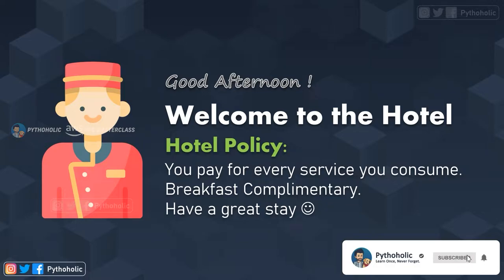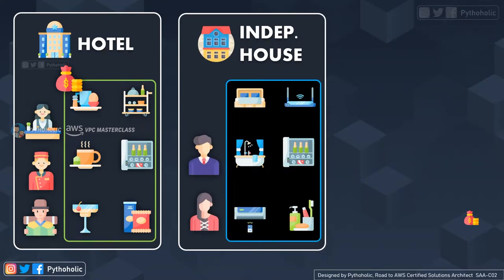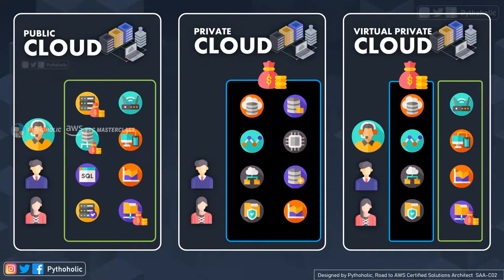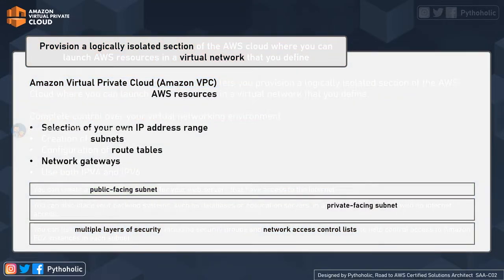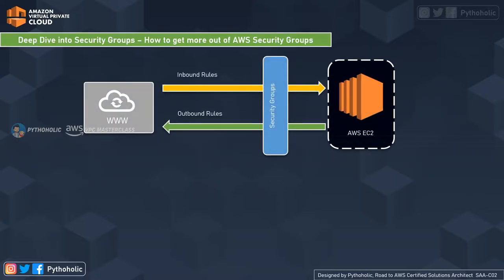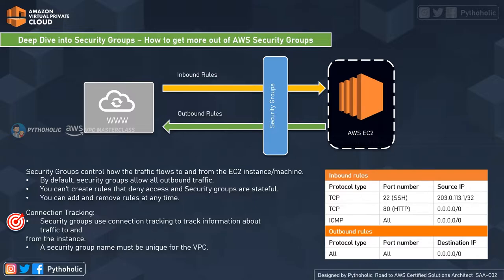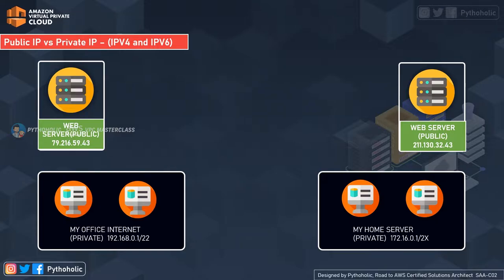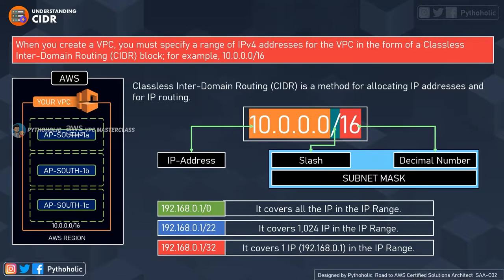What is VPC? AWS Masterclass 2022 Completely Visualized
This is the AWS VPC Masterclass for Beginners in 2021
We all know that a virtual private cloud or (VPC) is an on-demand pool of shared computing resources that can be customized as per your requirements and which is allocated within a public cloud environment.

This helps us by providing a certain level of isolation between the different organizations using the resources.

So that you have a sense of closure between your applications knowing that no one else is going to use or access the resources that you have.
And that is the beauty of VPC.

Now let's see what Amazon has to offer with its cloud hosting platform in the form of a Virtual Private Cloud.

Timelines for your convenience:
00:00 // Introduction
00:44 // What Is A Virtual Private Cloud? Amazon Vpc | Visual Explanations
20:32 // What Is A CIDR In Aws? | Vpc Part 2 | Visual Explanations
50:58 // What Is A Vpc Subnet And How To Assign Subnets In Vpc? Vpc Part 3 | Visual Explanations
1:08:03 // Aws Savings Plan | Compute And Ec2 Instance Savings Plans | Visual Explanations
1:30:54 // How To Create Vpc And Subnet | Hands-on Demo
1:51:00 // What Is Internet Gateway? What Are Route Tables? What Is Public Subnet? | Visual Explanations
2:25:30 // How To Provide Internet Access To Instances At Vpc Private Subnet? | Nat Gateway | Nat Instance
2:47:00 // How To Create Nat Gateway? | Hand On Demo
3:00:00 // How To Create Nat Instance? | Hand On Demo
3:09:00 // Vpc Dhcp Options Set | Aws Private Hosted Zones | Visual Explanations
3:34:20 // Aws Nacl And Security Groups | Ephemeral Ports | Visual Explanations
4:03:00 // Aws Vpc Peering | Visual Explanation
4:30:00 // Aws Vpc Endpoint | Interface Endpoint | Gateway Endpoint | Simplified Visually
4:49:42 // Vpc Flow Logs | What Is Aggregate Interval | Visual Explanations
5:13:56 // What Is A Bastion Host? How To Use Bastion Hosts? Simplified And Visualized
5:21:30 // Aws Site To Site Vpn | Virtual Private Gateway | Transit Gateway | Accelerated Site To Site Vpn
5:43:30 // Aws Direct Connect | Direct Connect Gateway | Link Aggregation Group Aws Lag | Visual Explanation
6:22:00 // Aws Privatelink | Vpc Endpoint Service | Interface Endpoints | Demo On Nlb With Private link
6:50:00 // Outro